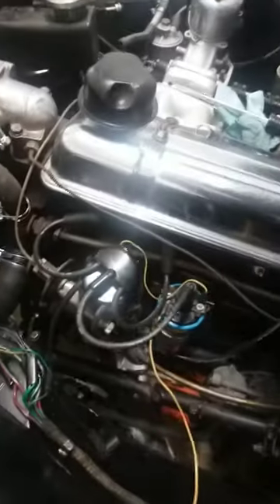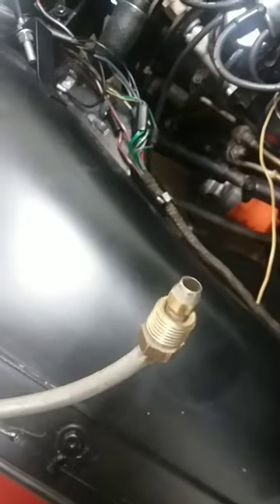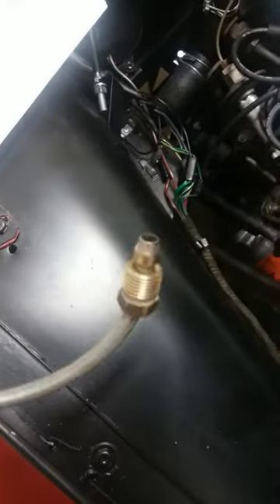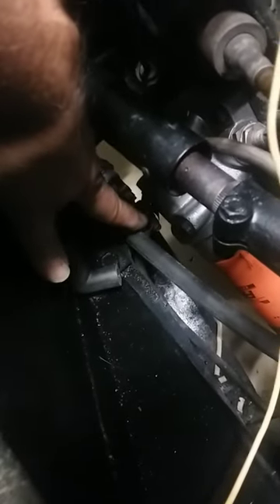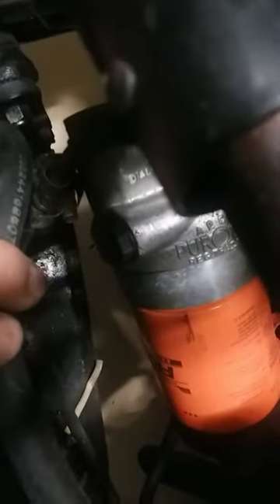Fixing Leaky TR3A fuel pump lines - draining gas with no shutoff tap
Trying to remove fuel pump, no way to shut off the gas!!!  Used 5/16 fuel line to drain.  You could just put a bolt in one end of the fuel line instead of draining like I did.  I am going to repair the union upstream as well, so I wanted it empty.